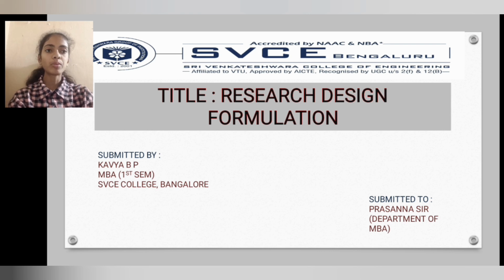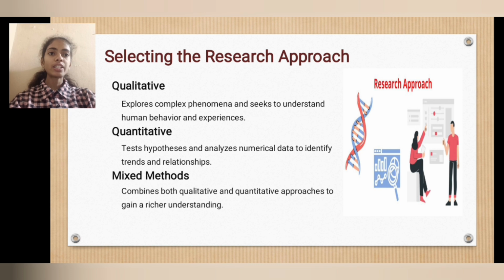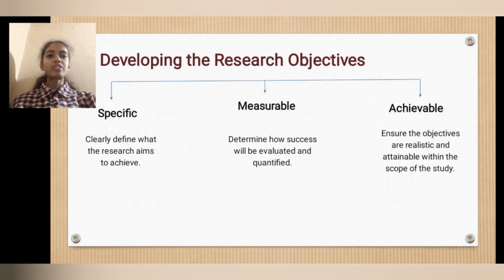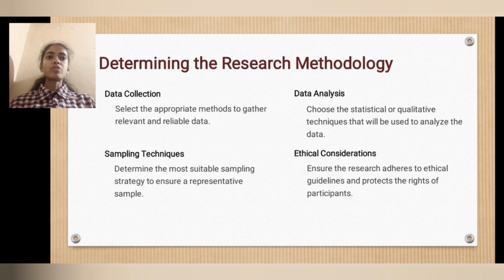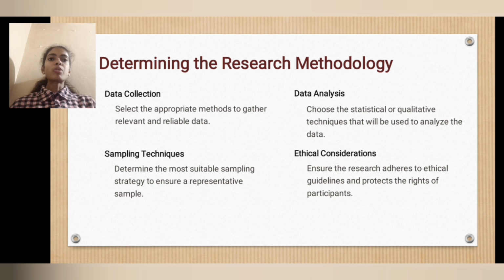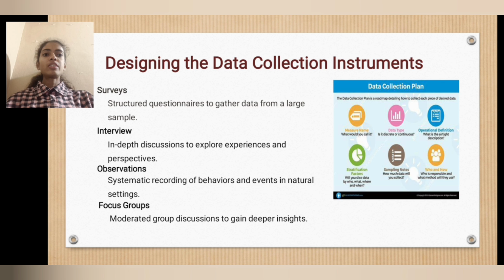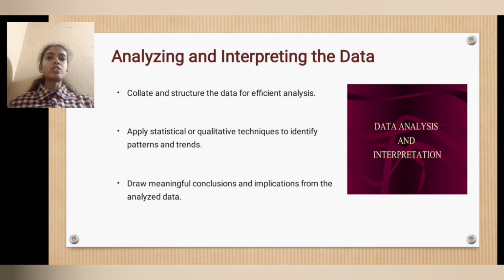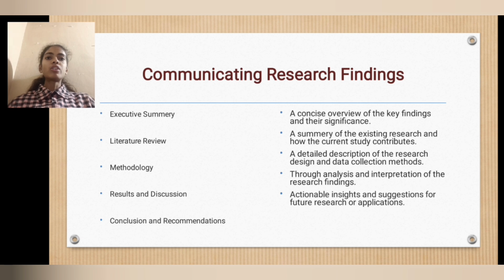1st VIDEO ASSIGNMENT ON RM & IPR / 2nd sem /VLOG 1/SVCE /VTU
Hlo everyone!

I'm glad that you found my YouTube channel regards to RM&IPR (research design formulation).